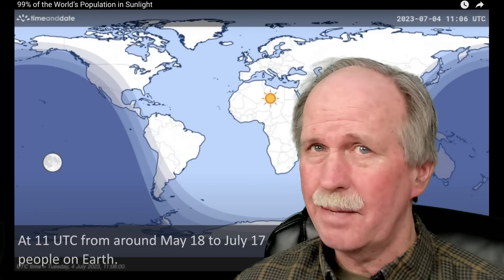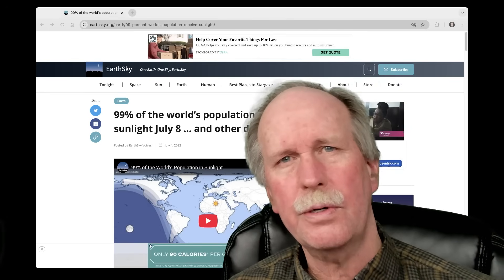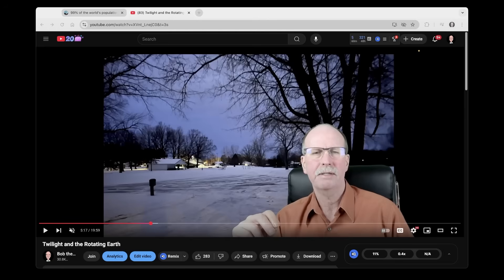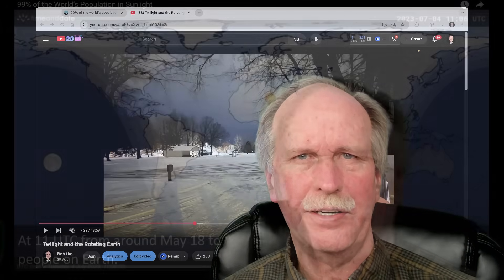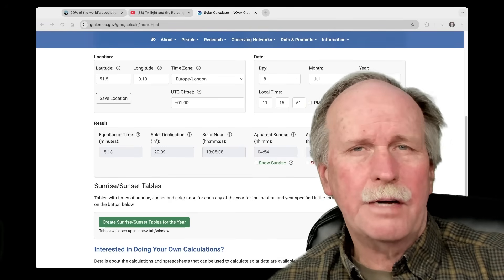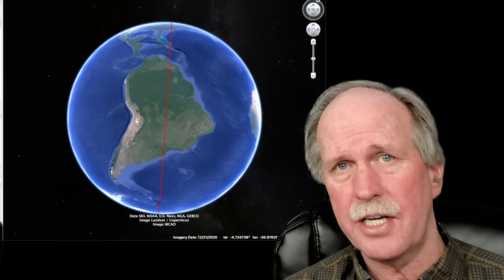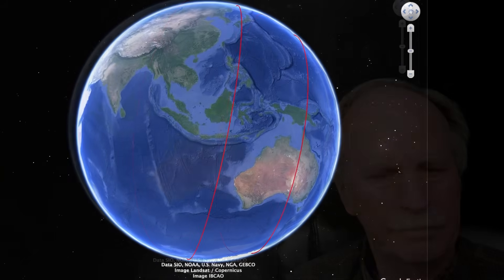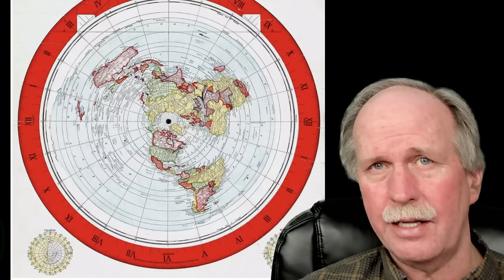How does 99% of the Population See Sunlight?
It is said that 99% of the earth's population is in Sunlight on July 8th? Is this true and how does it work on a globe earth? Will it work on a flat earth? First Law of Flerf in action.

Bob's Websites
Check them OUT:

Bob